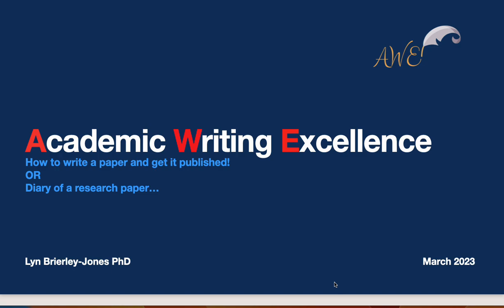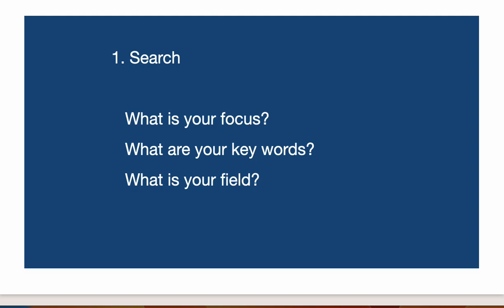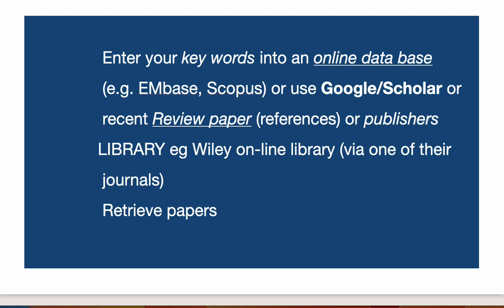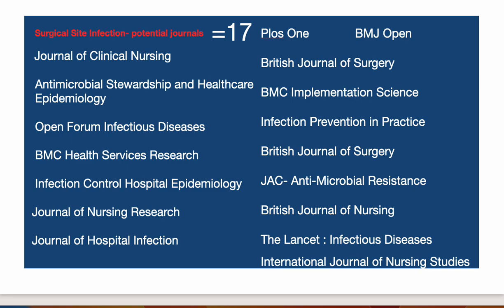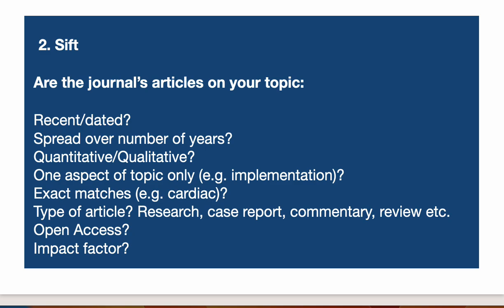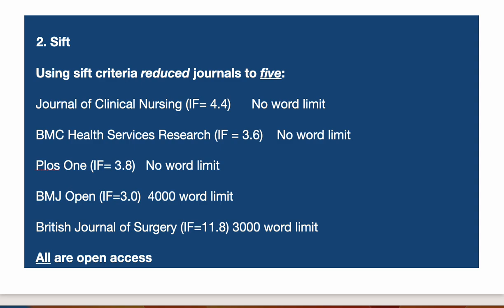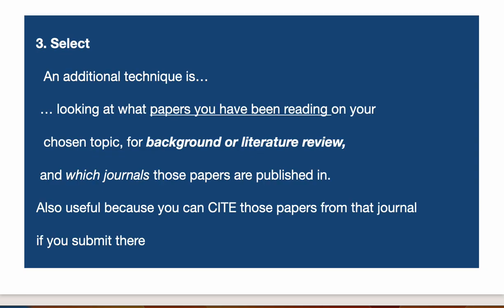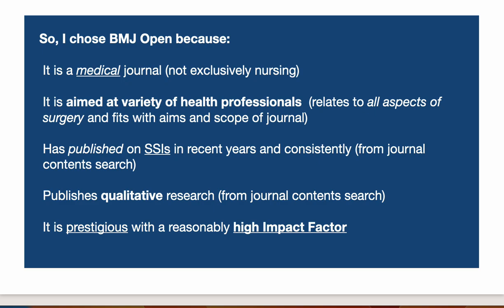Diary of a Research Paper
How to Find the Right Journal for Your Paper- Publishing Part 1